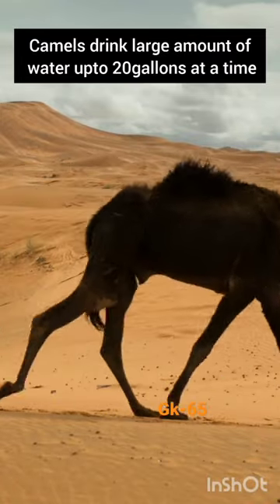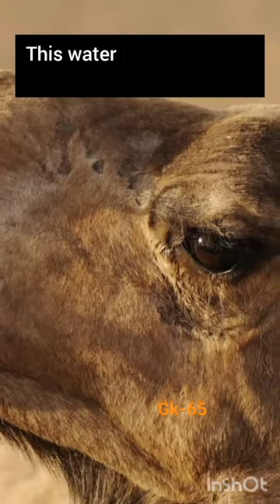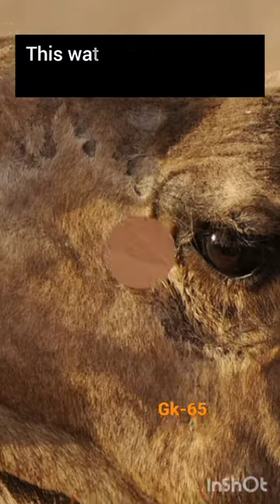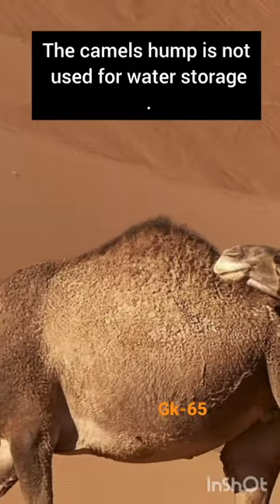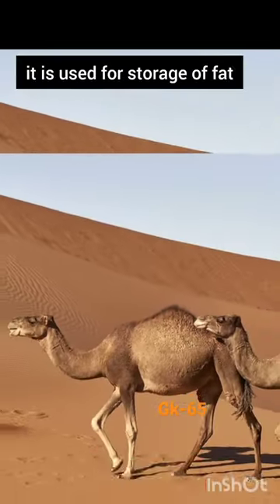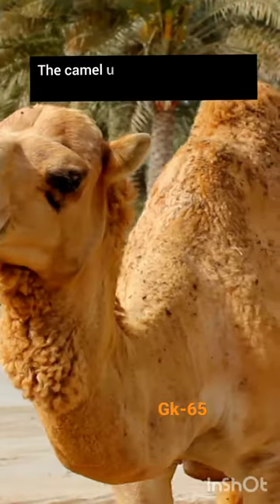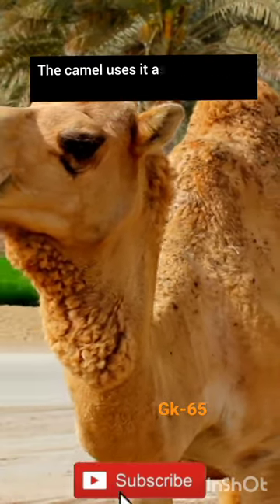Camels hump is not for water😳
Musician: @iksonmusic